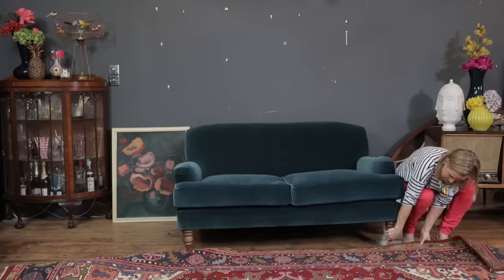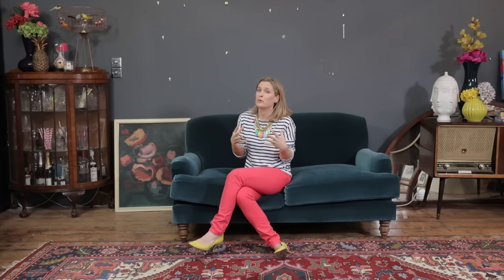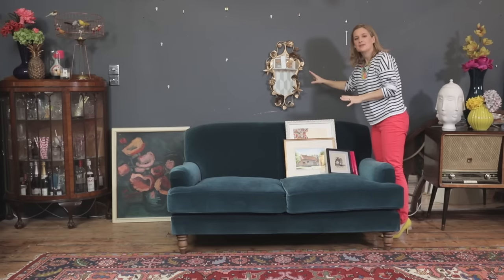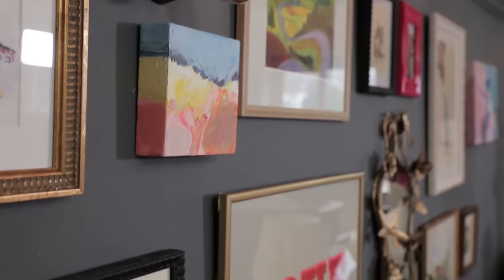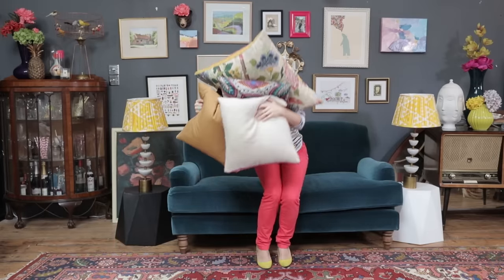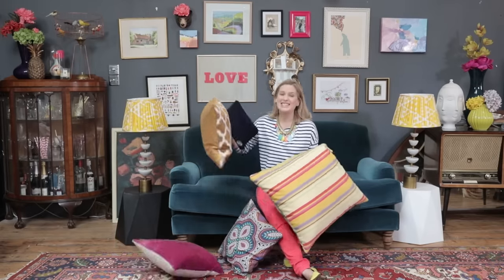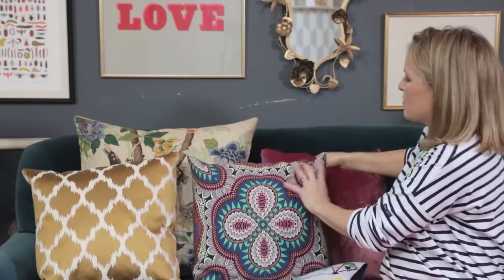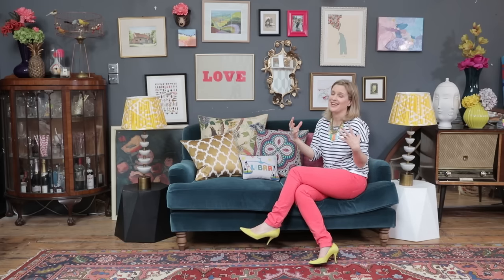How to style your living room by Sophie Robinson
In this short video I give you my go-to tricks on how to style up the stuff you already own to make your living room look effortlessly stylish. Here are some links to some of my favourite retailers, as featured in this post: